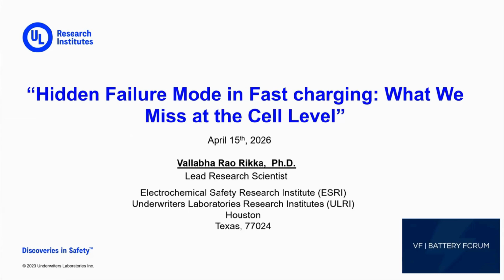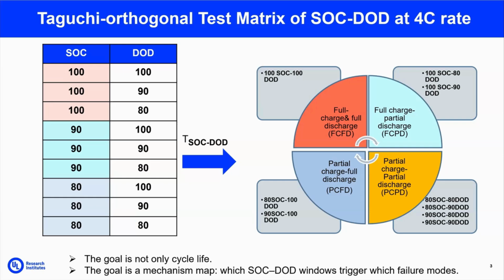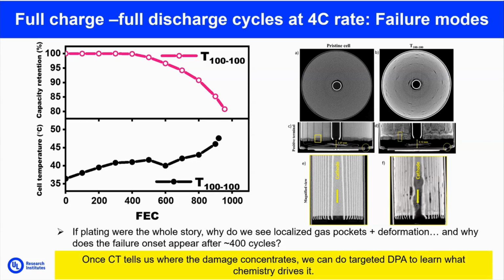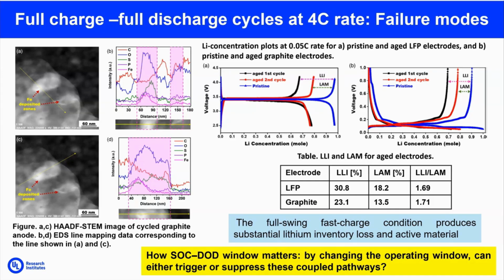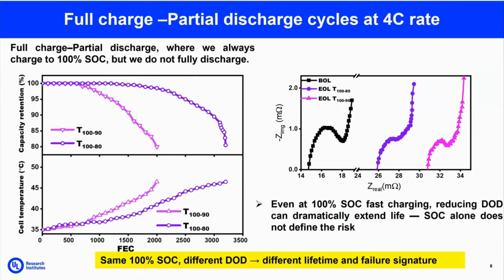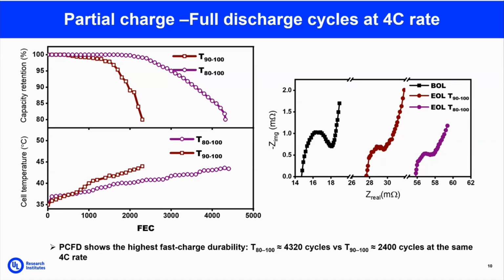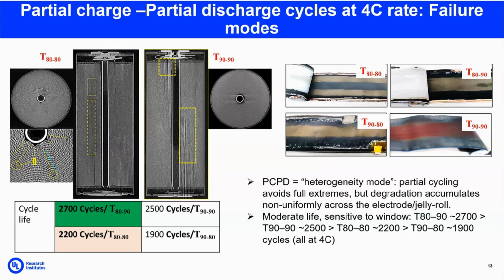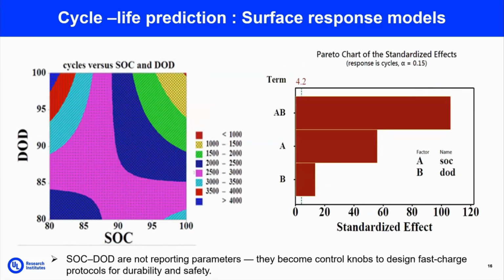Battery Forum: Hidden FM in Fast Charging What We Miss at the Cell Level with UL Solutions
Fast charging is often discussed in terms of lithium plating and thermal limits, but long-term battery degradation is frequently driven by less visible cell-level mechanisms. In this Battery Forum, Vallabha Rao Rikka, Lead Scientist and Distinguished Member of Technical Staff – William Henry Merrill Society, explores how SOC–DOD asymmetry, non-uniform lithium distribution, gas evolution, and electrode deformation influence cycle life under fast-charging conditions.

Drawing on high-rate cycling studies and post-mortem diagnostics, the session reveals critical degradation pathways that are often overlooked, providing valuable insights for improving battery performance, longevity, and fast-charging strategies.